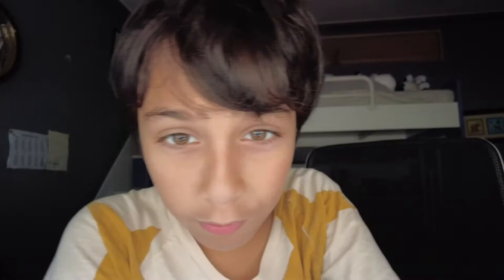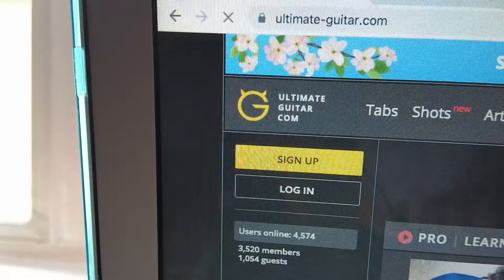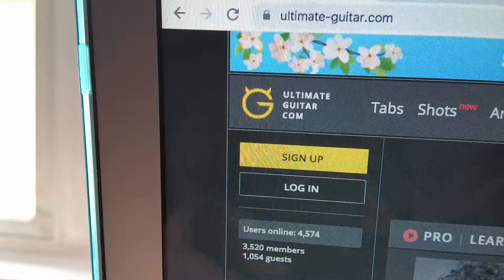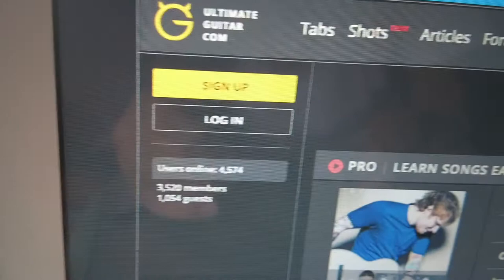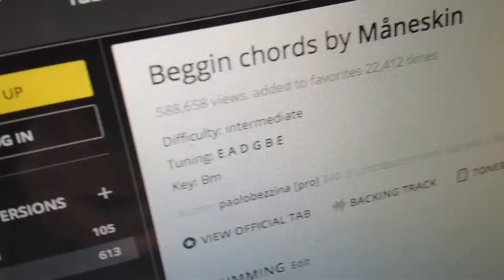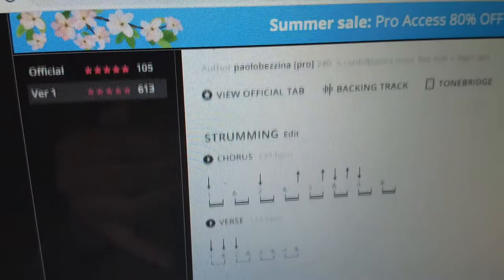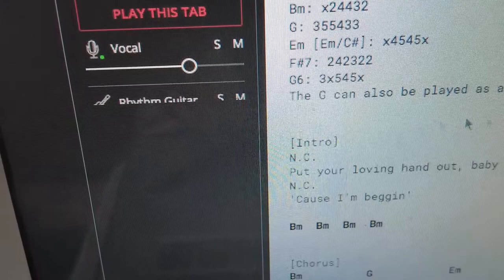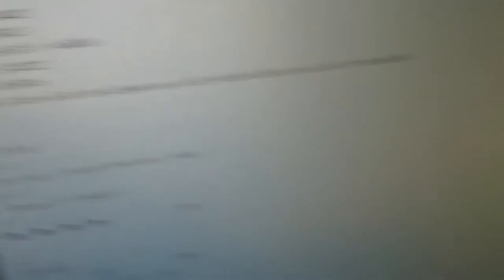Guitar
Ultimate Guitar is not a sponser i swear!!!